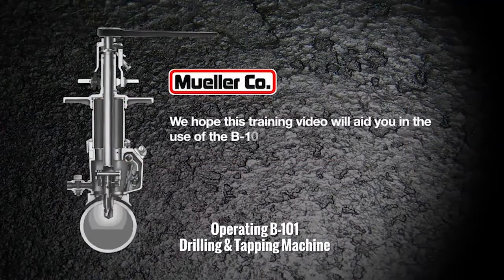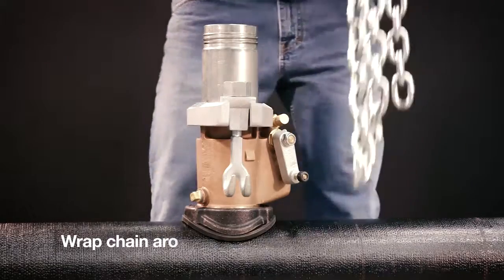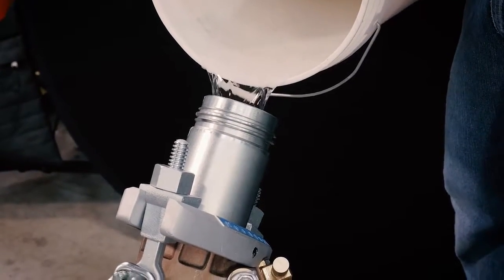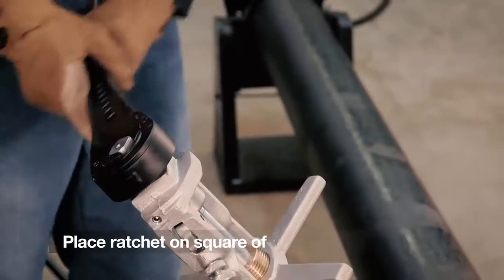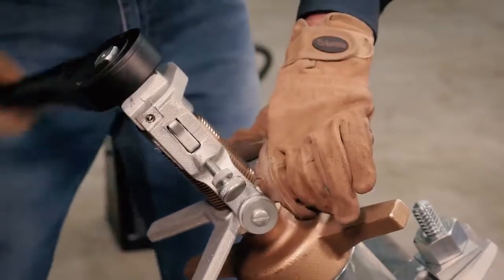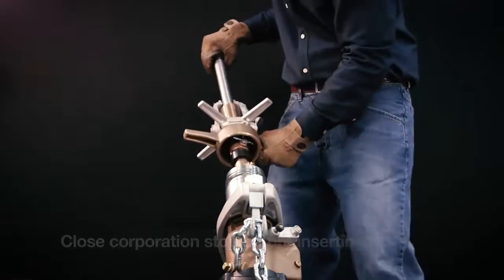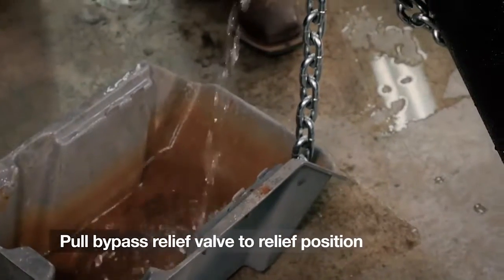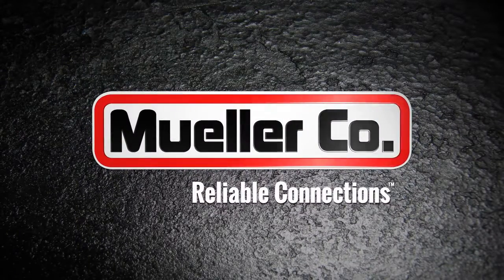TRAINING VIDEO | Video Production + Animation | Chattanooga, TN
6 STRONG MEDIA is an award-winning video production and motion graphic animation studio that provides solutions for large corporations, creative agencies, successful small businesses and forward-thinking non-profit organizations.